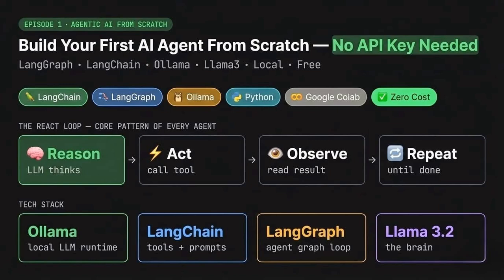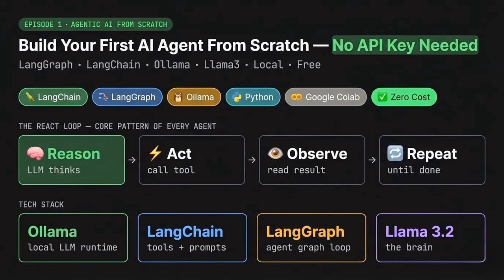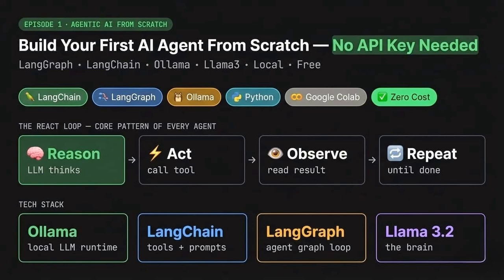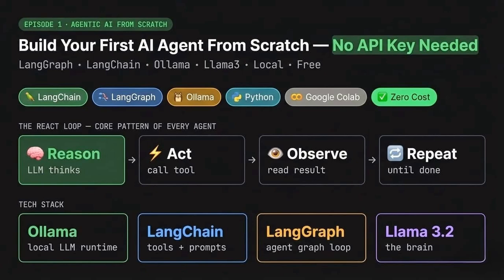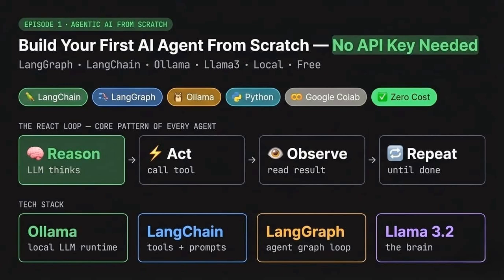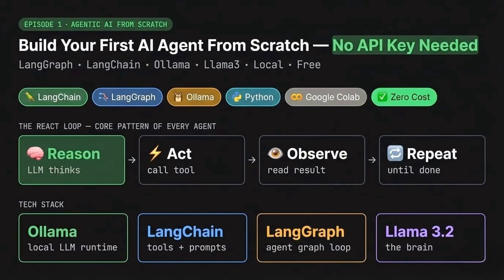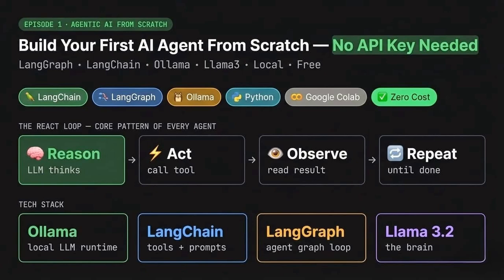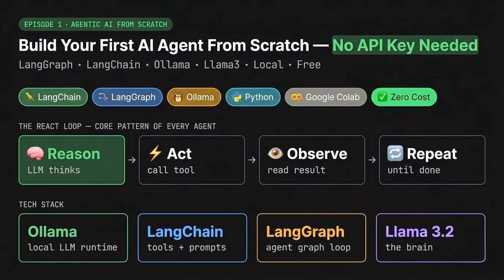Build a FREE AI Agent from Scratch (No API, No Cost) | Qwen + Ollama + LangGraph Tutorial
In this video, we build a real AI agent from scratch — completely free and running locally.

Most tutorials rely on paid APIs, but here we create an agentic AI system with zero cost using:

• Qwen2.5 open-source LLM
• Ollama for local model serving
• LangChain for tool integration
• LangGraph for agent workflows
• Google Colab's free T4 GPU

You’ll learn how modern AI agents reason, call tools, observe results, and loop until problems are solved using the ReAct architecture.

By the end of this tutorial, you will have a fully working AI agent that runs locally, can use tools, and solve problems intelligently — without paying for API tokens.

• What Agentic AI actually is
• How the ReAct loop works
• Why local LLMs are powerful for agents
• How to run Qwen2.5 with Ollama
• Building a LangGraph AI agent from scratch

Technologies used

• Qwen2.5 LLM
• Ollama
• LangChain
• LangGraph
• Google Colab T4 GPU

• AI developers
• Machine learning students
• Python programmers
• Anyone interested in building autonomous AI systems

• Artificial Intelligence
• Agentic AI
• Machine Learning
• AI Engineering
• Real AI projects